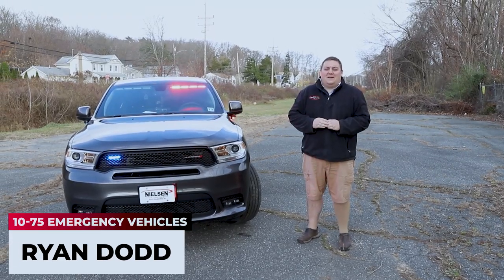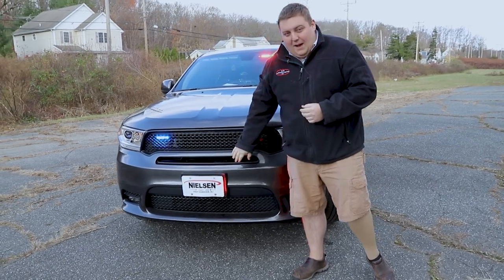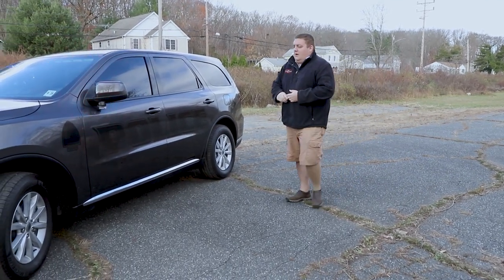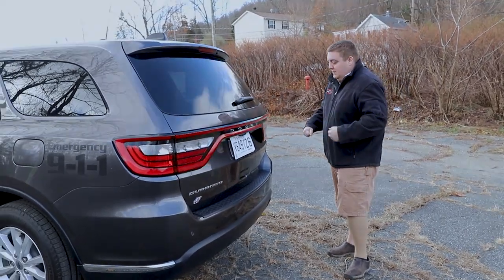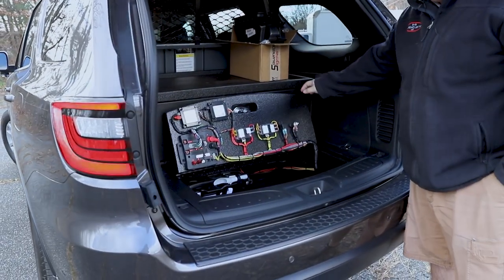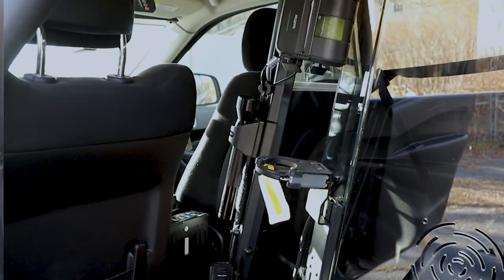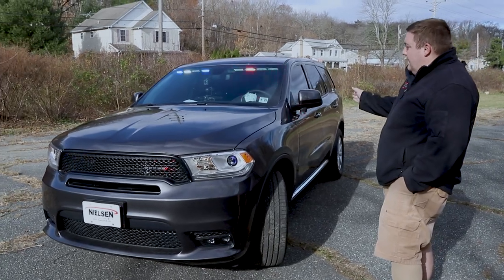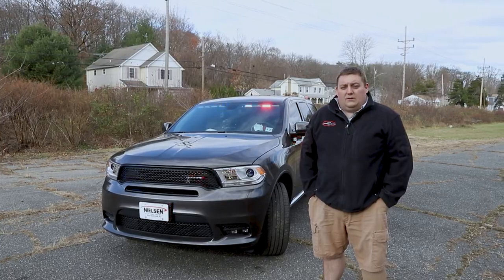2020 Dodge Durango for Pompton Lakes PD - 2 of 5 - Interior Light Bars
New showcase! This is the second of 5 Dodge Durangos for the Pompton Lakes PD. Let's watch!